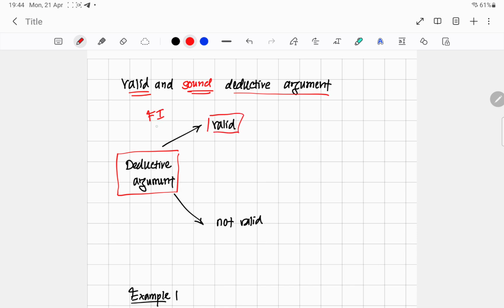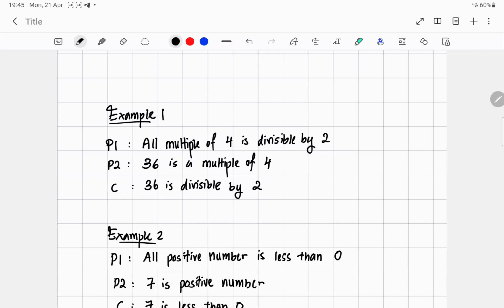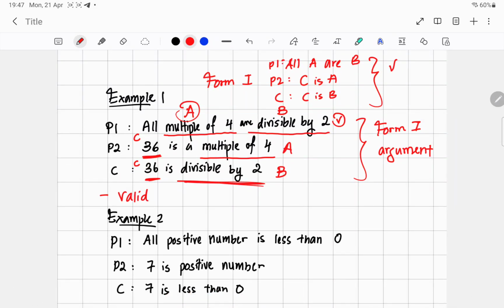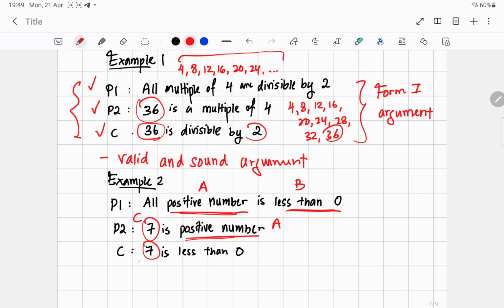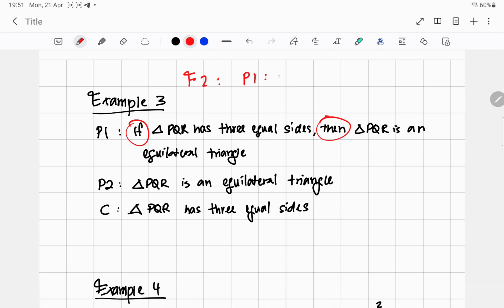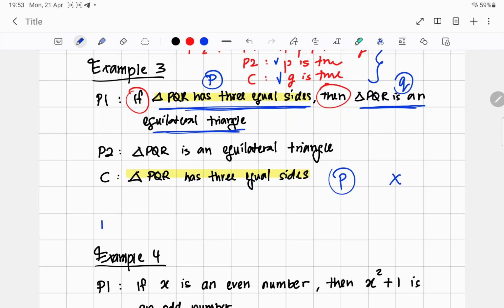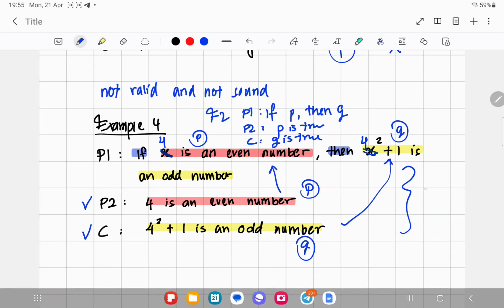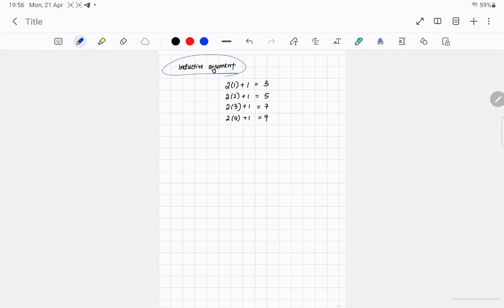Mathematics Form 4 Chapter 3 Logical Reasoning - Valid and Sound Deductive Arguments